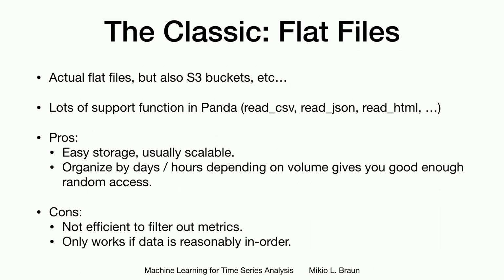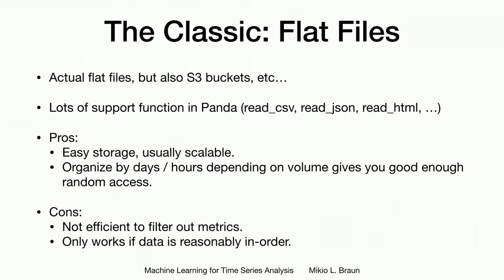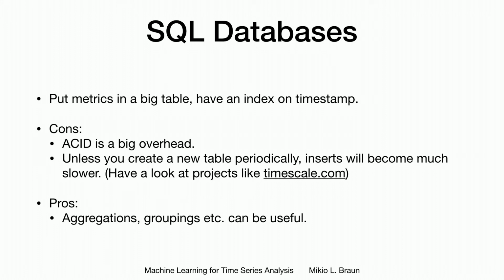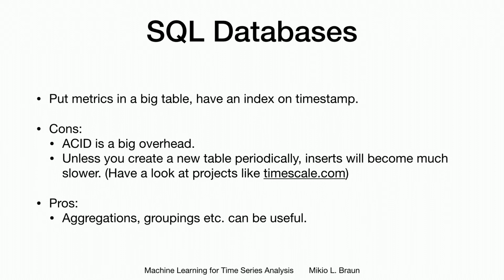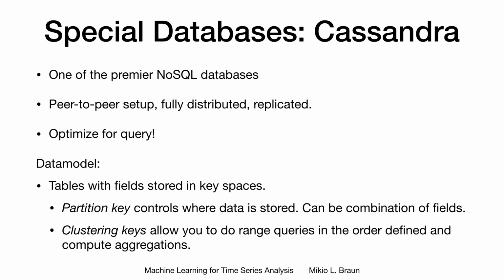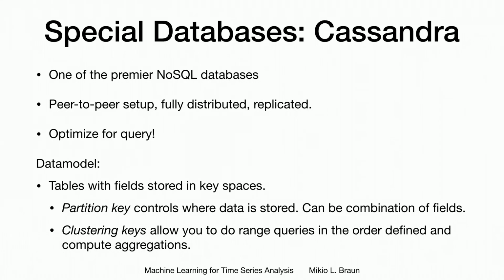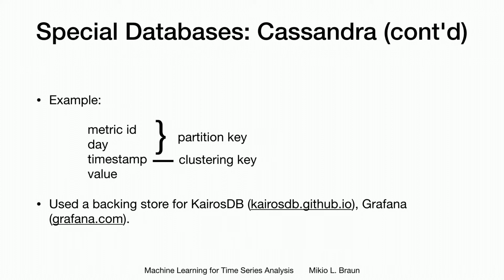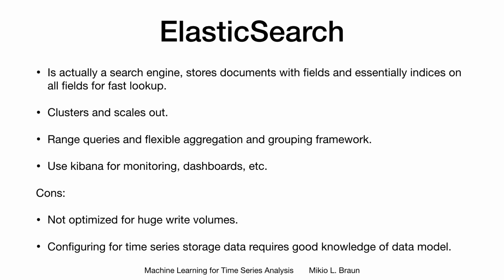05 Storage of Time Series Data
05   Storage of Time Series Data